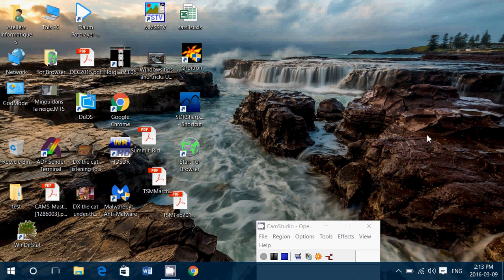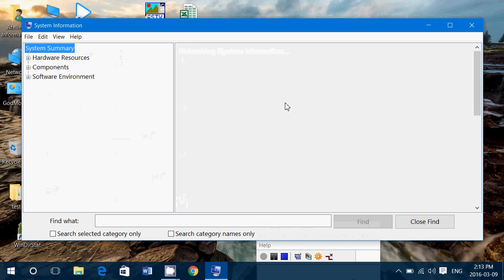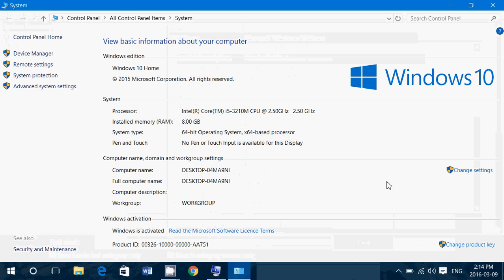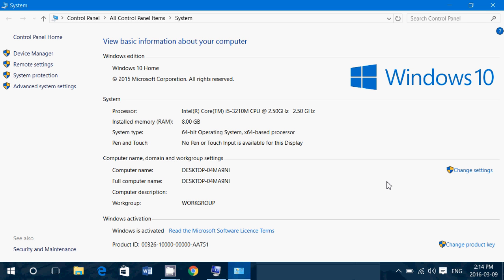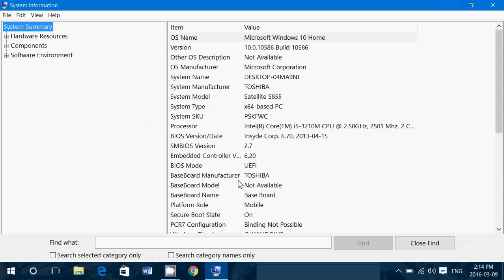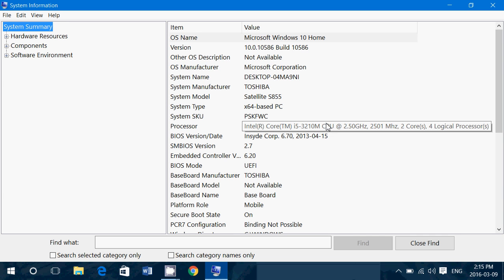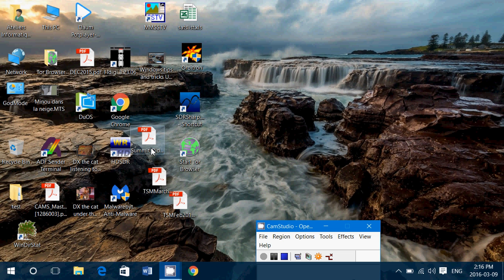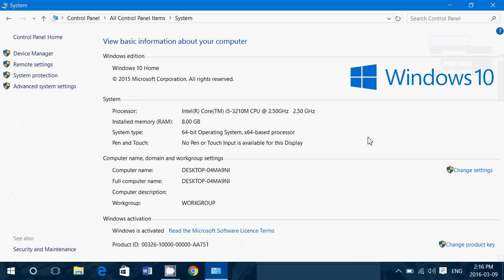Windows tips and tricks How to know the details of your computer and operating system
Easy way to know the technical information on your PC using the System tool in Windows 8.1 and 10